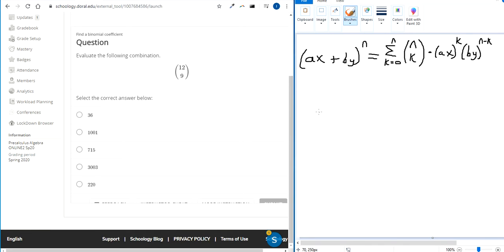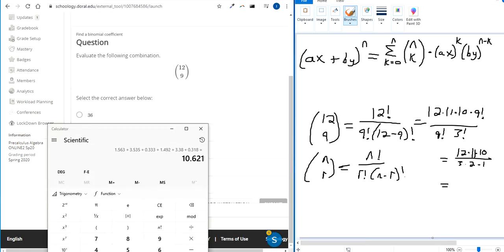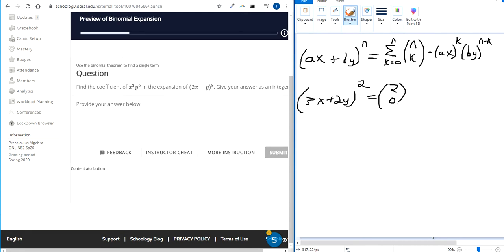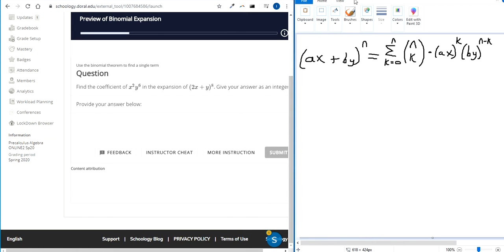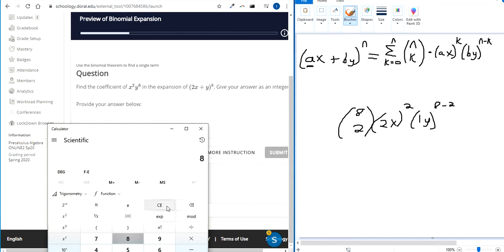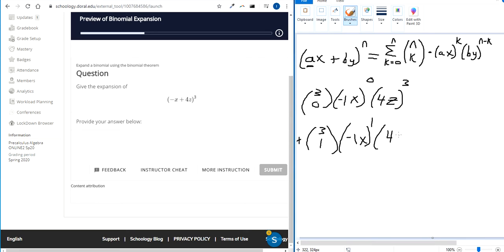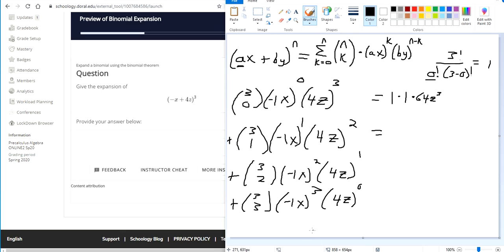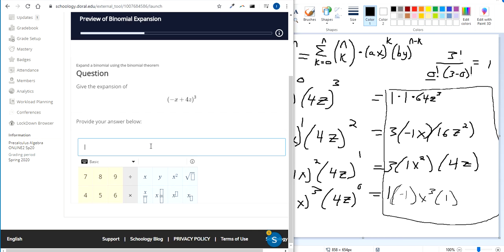Expand a binomial using the binomial theorem